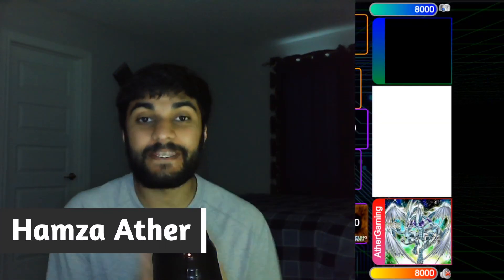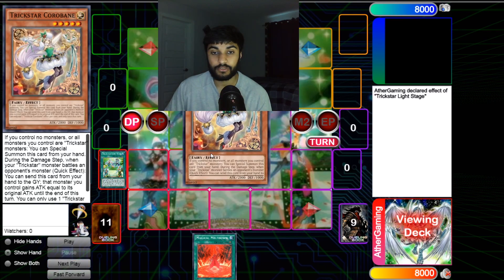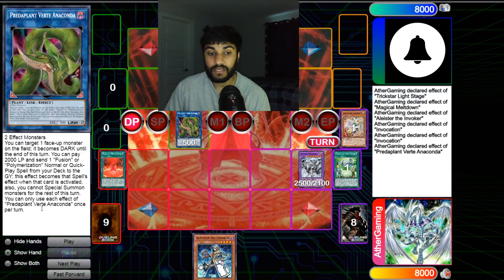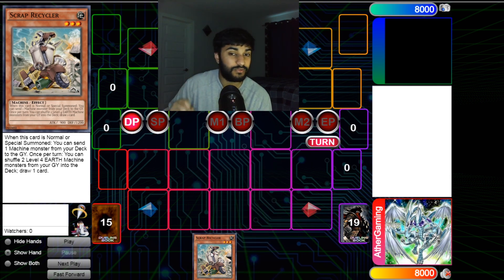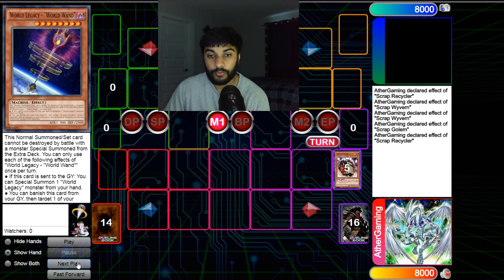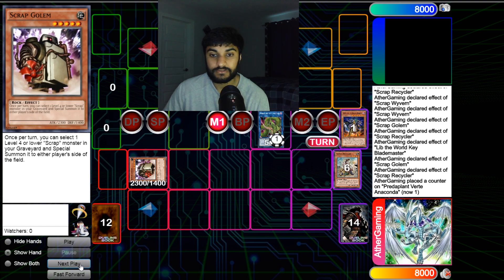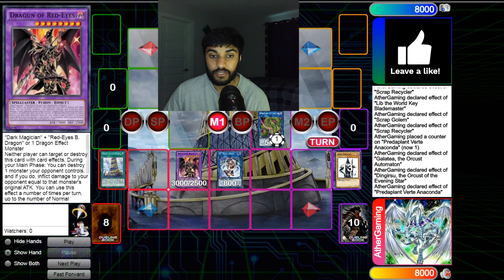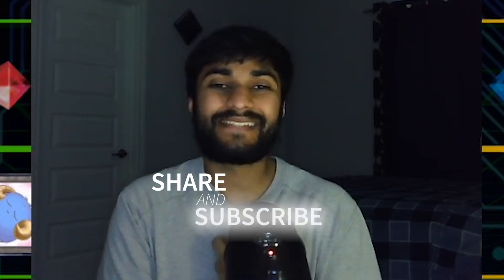*Yu-Gi-Oh!* Red-Eyes Dark Dragoon Combos YOU MUST Know!